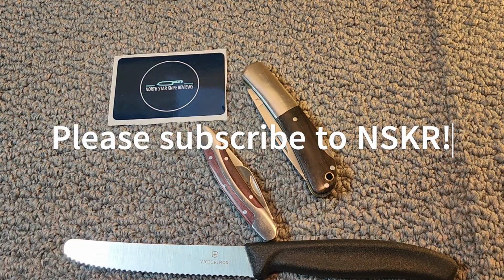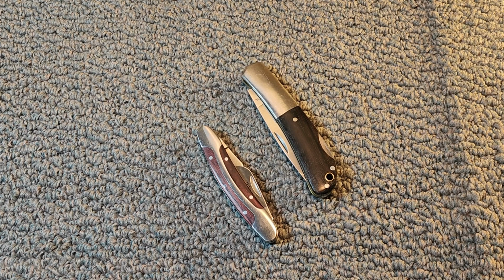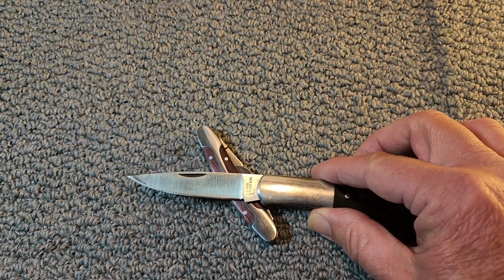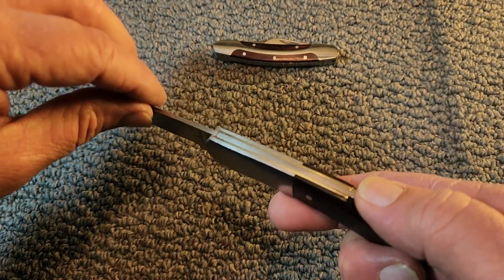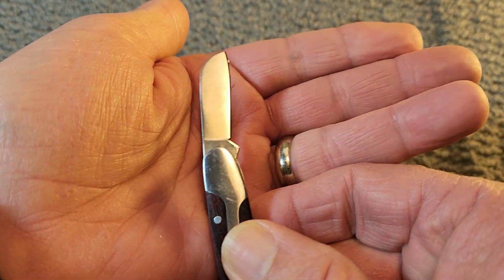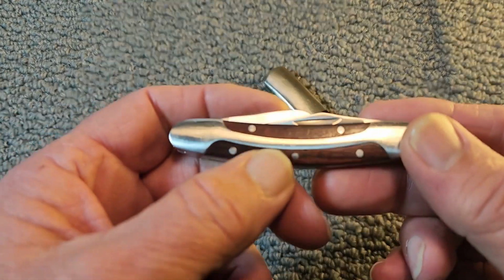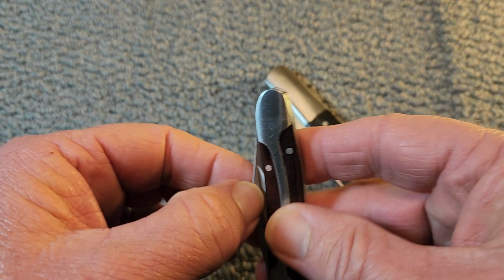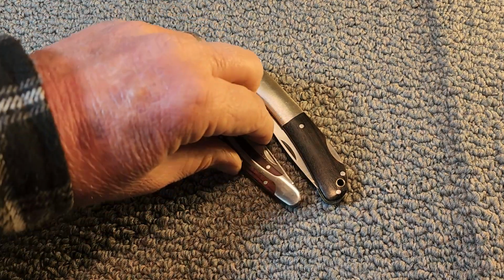Two For Tuesday: Winchester and Bar Creek Pocket Knives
This week we take a look at two new antique store finds, Winchester and Bar Creek Pocket knives.